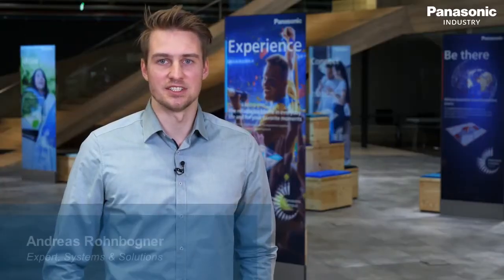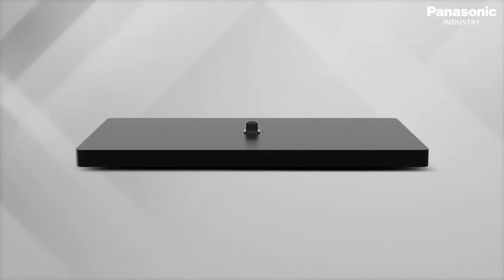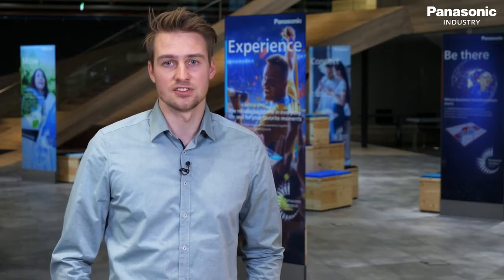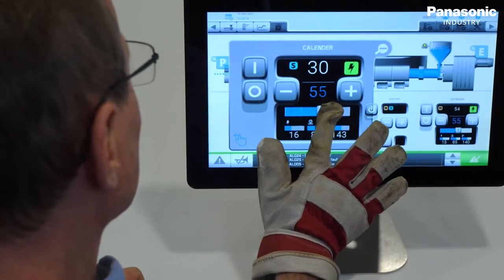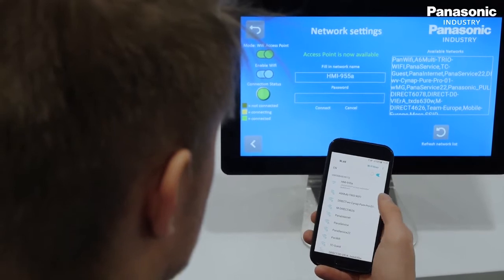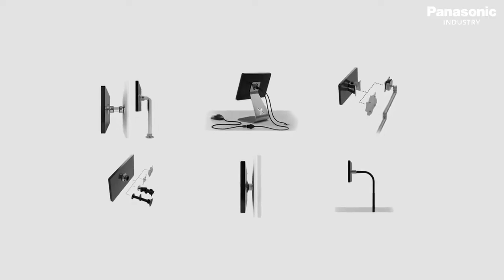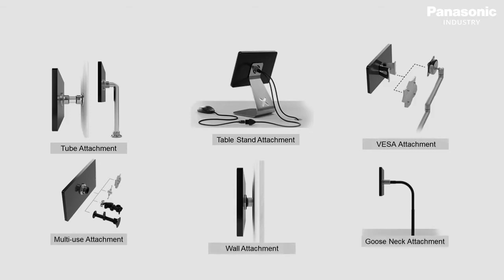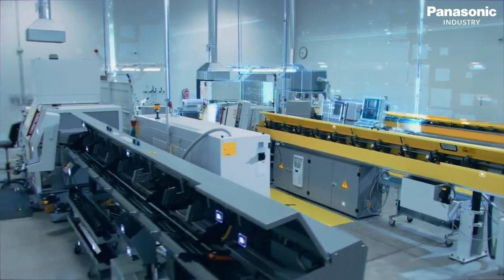HMS700 - HMI “Premium” con installazione “Flessibile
La serie HMs700, costituita da modelli nelle taglie da 5 a 21 pollici, con display wide screen e touch capacitivo (P-Cap) in vetro, rappresenta una soluzione rivoluzionaria nel panorama HMI.
Aspetti differenzianti: design elegante nello stile dei dispositivi mobili consumer, struttura completa IP67, utilizzo in ambienti da -20°C a 55°C, unico cavo per la comunicazione e l’alimentazione (connettore Ethernet 10/100 PoE) e diverse soluzioni di fissaggio per rendere l’installazione flessibile ovunque serva all’operatore.
Funzioni IIoT “ready”: protocolli standard OPC UA e MQTT, VPN per il servizio di teleassistenza remota e, connettività Wi-FI, una vera evoluzione che permette via wireless il download/upload del progetto HMI/PLC da PC, la connessione internet alla rete aziendale e l’utilizzo come “access point”.
L’operatore di macchina o dell’impianto può da qualsiasi parte dell’azienda e in
qualunque momento controllare e monitorare lo stato di funzionamento, utilizzando uno smartphone o un tablet, accedendo alle pagine web/html5